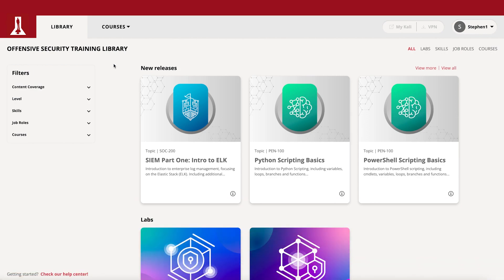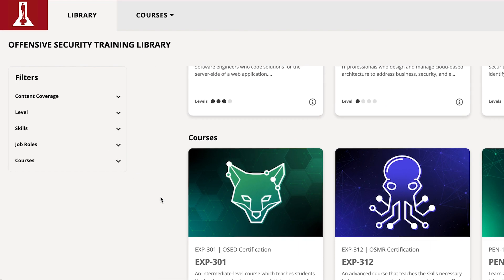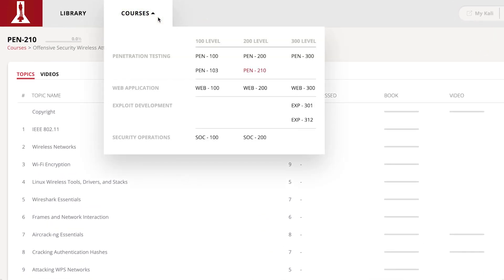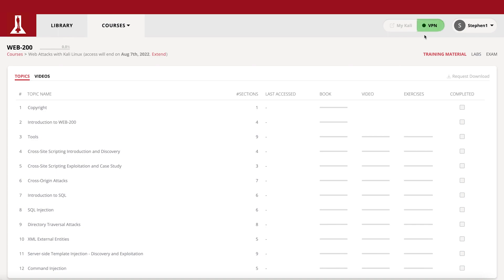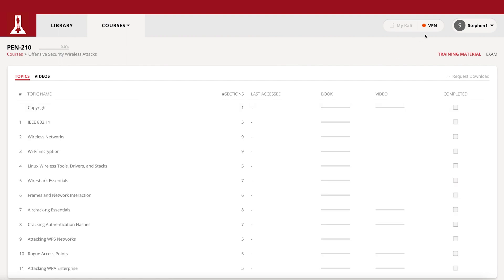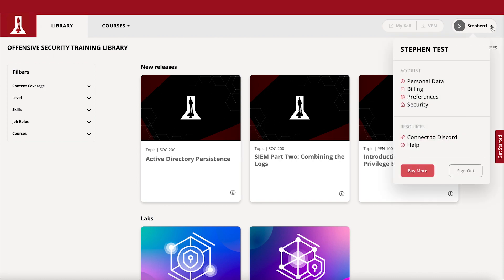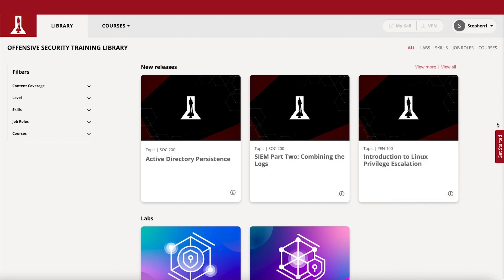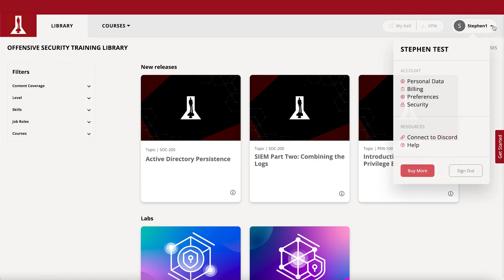OffSec Training Library - Content Navigation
Let's get familiar with the OffSec Training Library!

This guide will help you experience the new, enhanced OffSec Training Library content navigation.

0:00 Library
0:36 Courses - viewing courses, downloads, & VPN connectivity
1:48 Account information
2:12 Getting started - check our Help Center